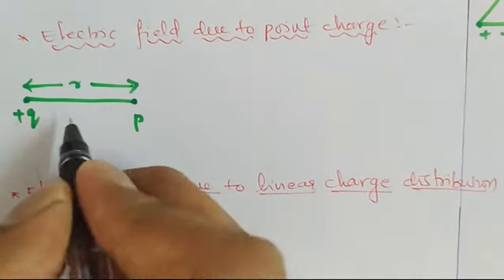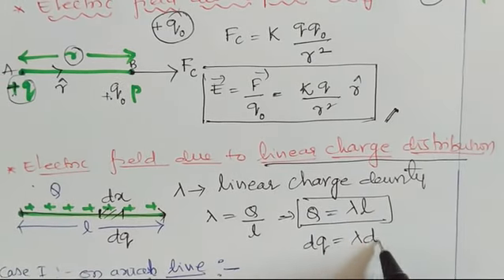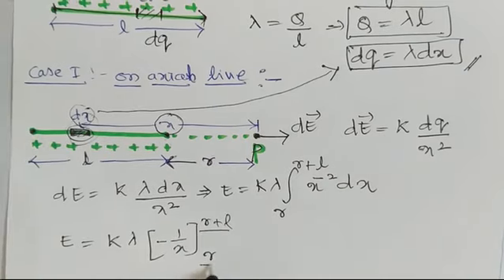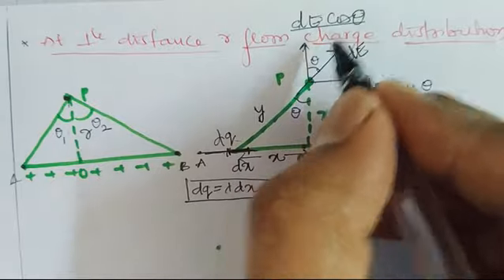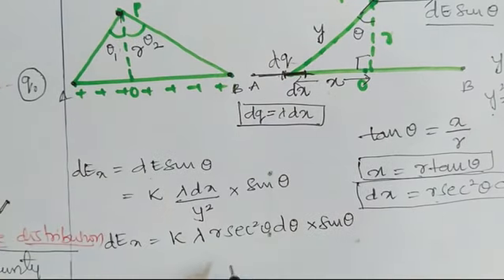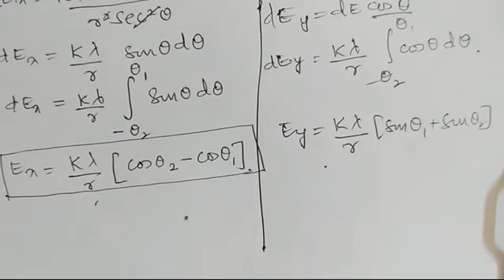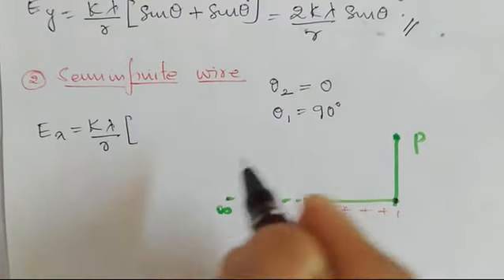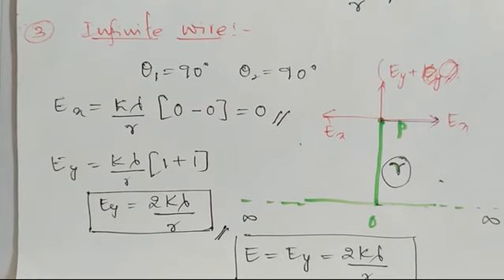Electric field due to point charge and linear charge distribution.